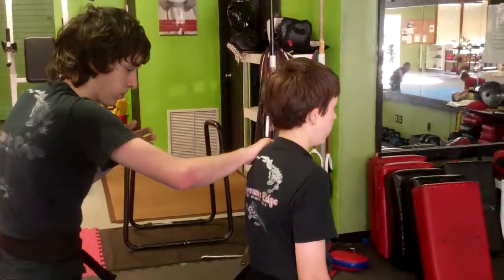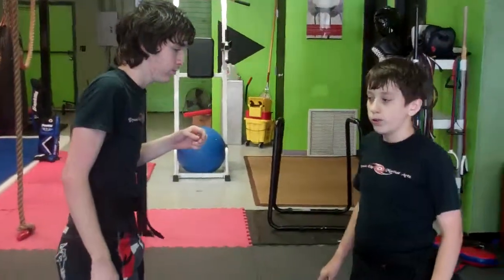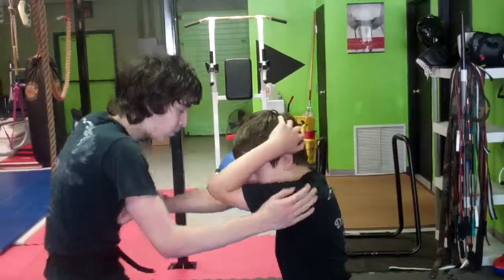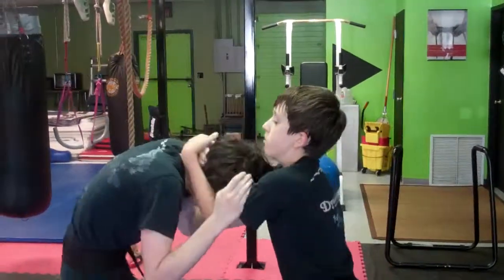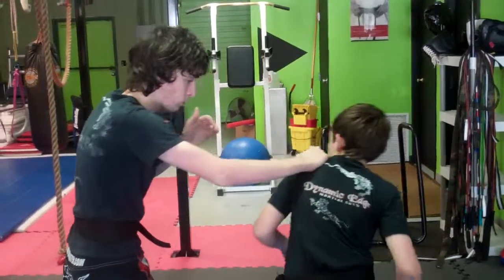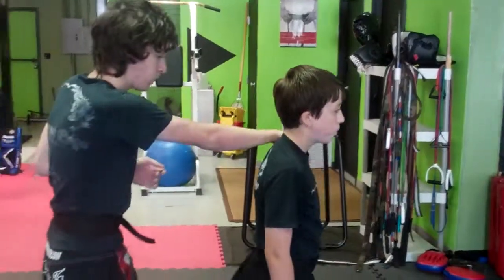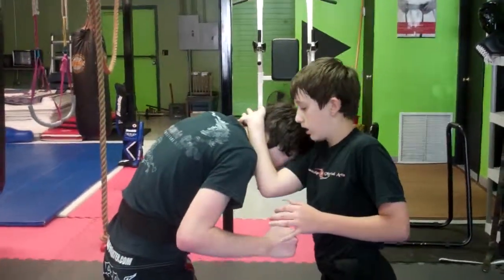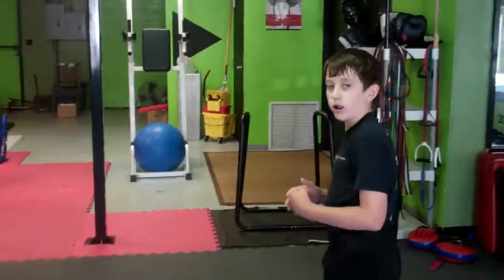One Technique many variations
It doesn't matter if it's "Kenpo" "Muy Thai" or "MMA" a style is a product of the choices the individual makes.  A good system helps you  you create your own style.